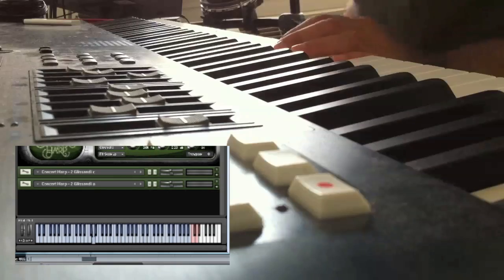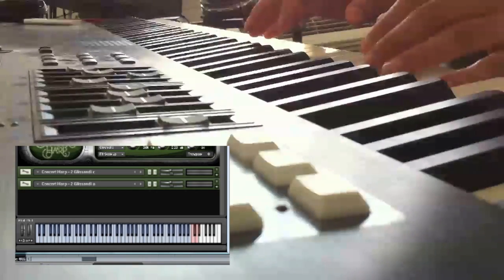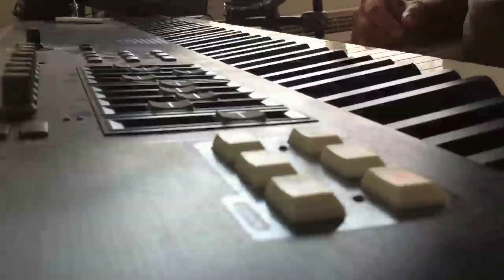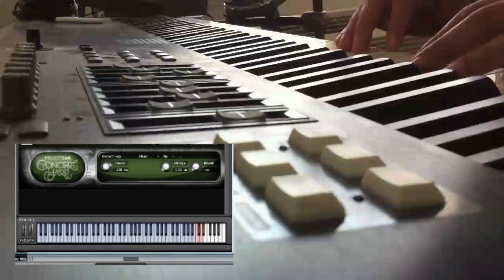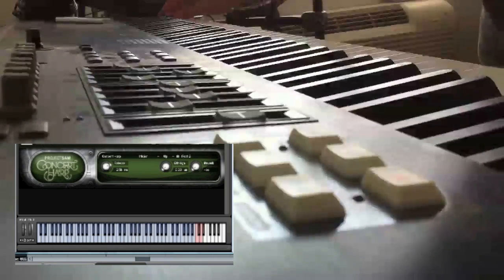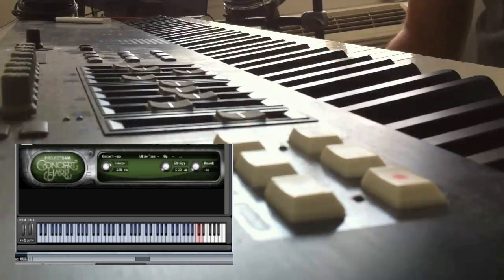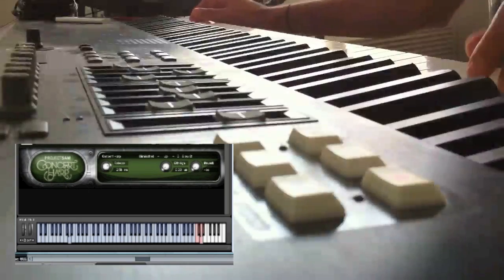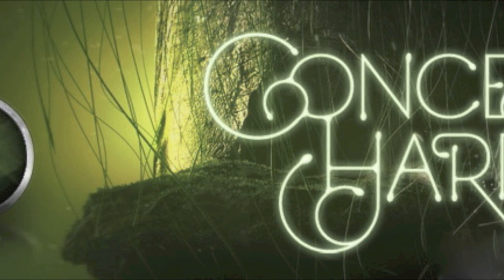Concert Harp Review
A review of the Concert Harp VSTi by ProjectSAM. Fantastic sample set!